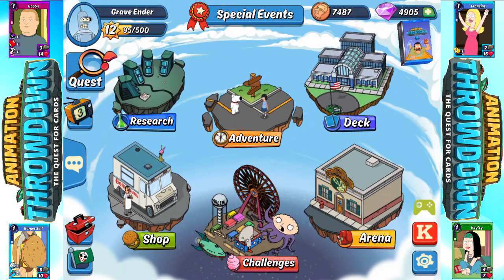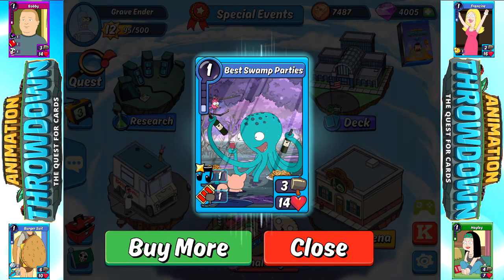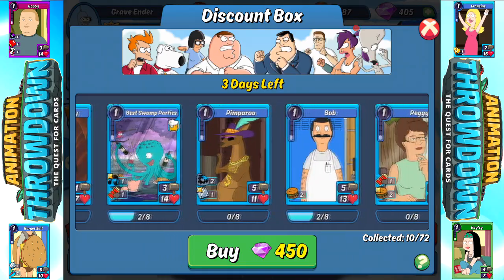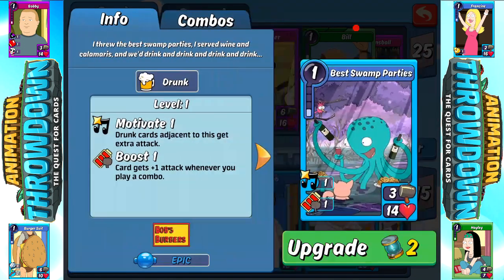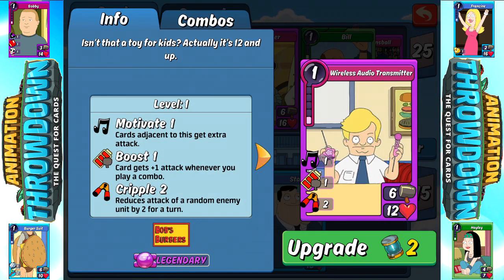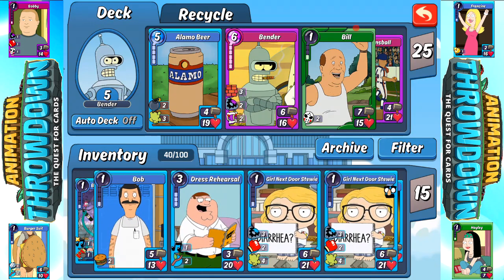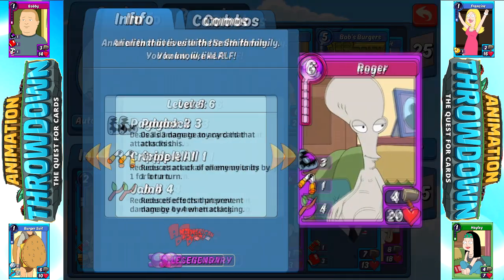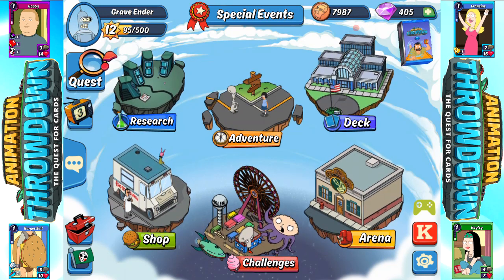LEGENDARY PULLS! 10X DISCOUNT BOX! | Animation Throwdown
Join me in this Animation Throwdown video as we open up the Discount Box 10 times!

Intro: Smashing Punks 6 - Stefan Netsman
Outro: Gadroon - Martin Klem